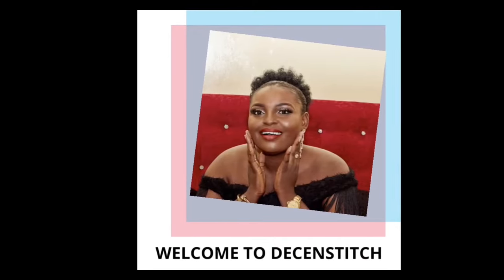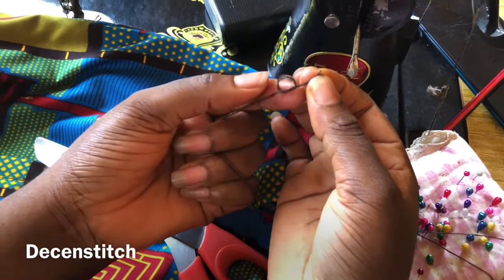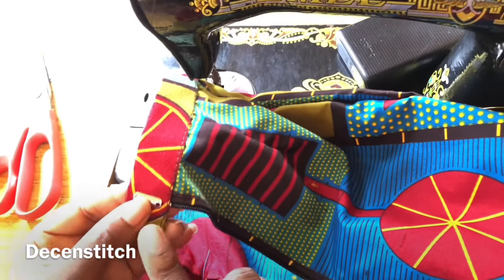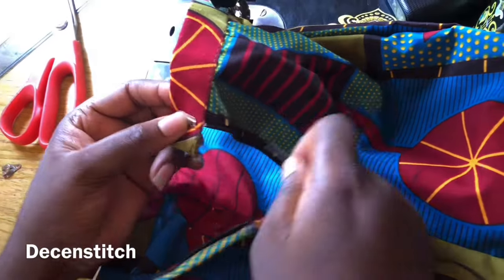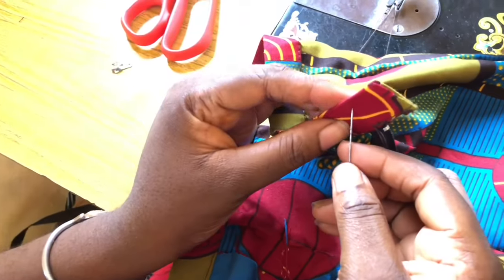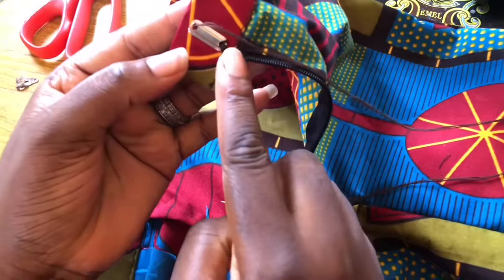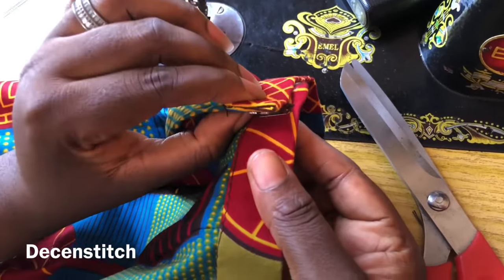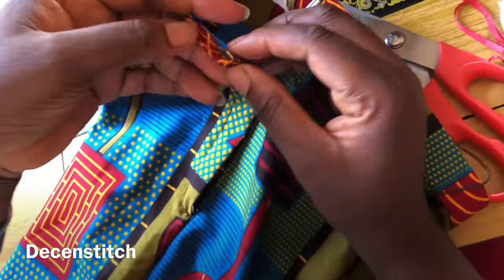HOW TO SEW HOOK ON SKIRT FIRMLY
My name is Mrs Folasade Akinsorotan Okereke, the Director at Decenstitch Fashion Academy, Lagos, Nigeria. I'm glad you found this channel and hope to make an impact in my own little way. Sit back, relax and learn,  you're in the right place💃

Supporting me will help me to get paid and enable me to buy supplies needed to produce more video tutorials.

👇👇👇JOIN ME ON MY JOURNEY TO FINANCIAL FREEDOM BY SAVING AND INVESTING -
I use PiggyVest to save & invest securely. Sign up with my link and get ₦1,000.00 to start your own savings journey